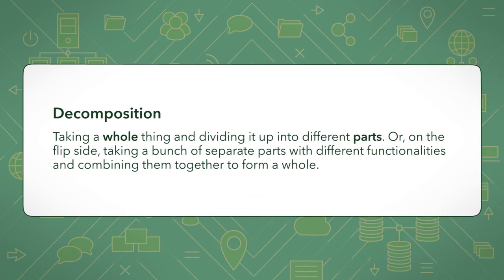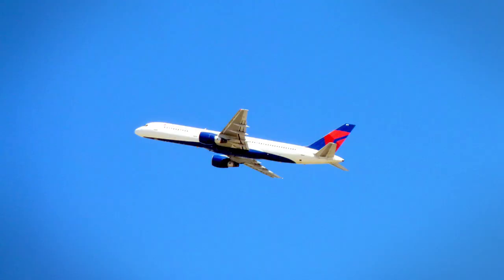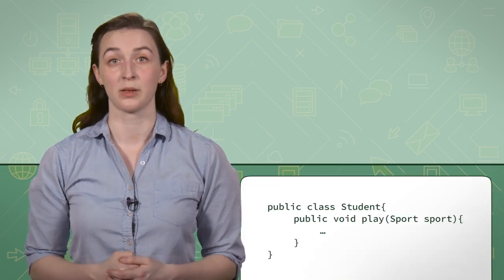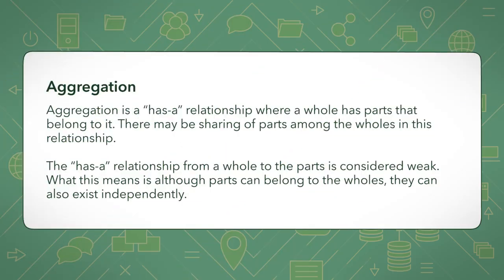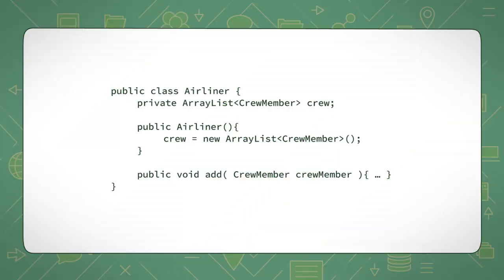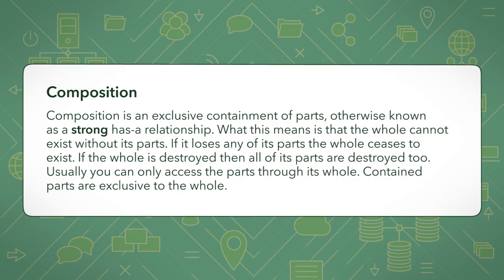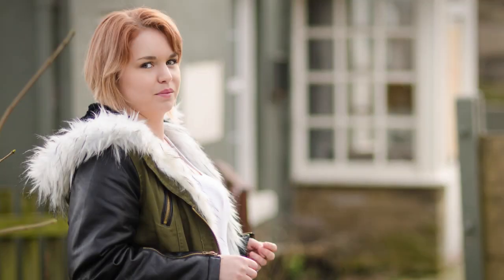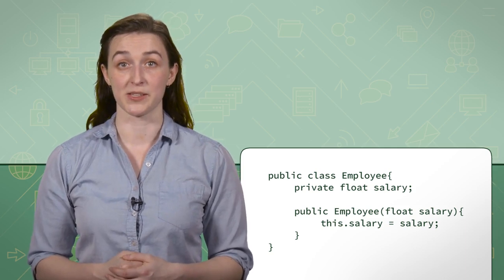Decomposition in Java and UML | Object-Oriented Design | System Design